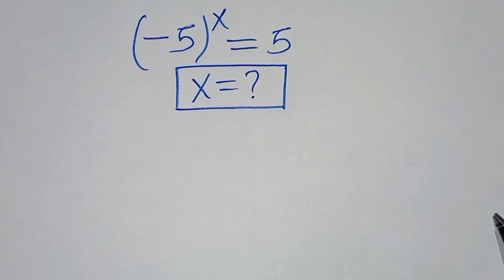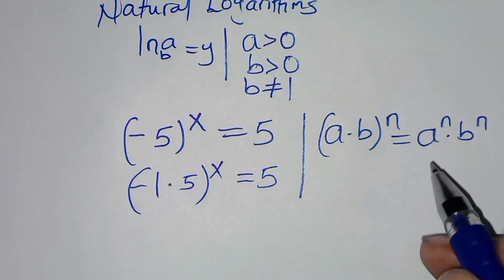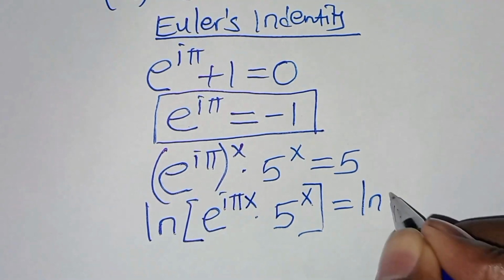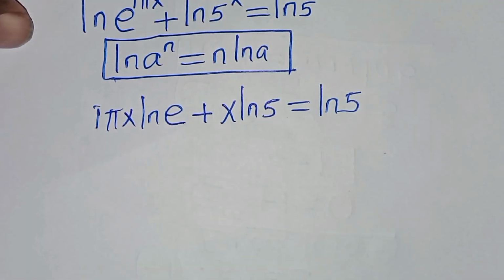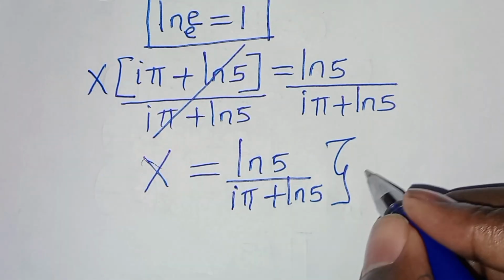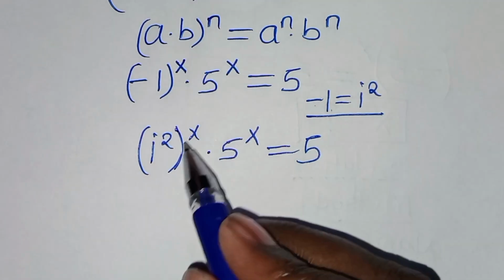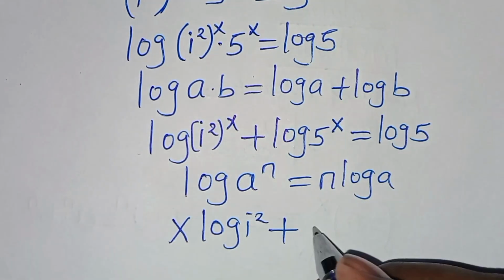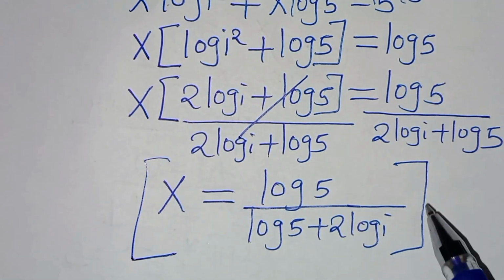Only 10% Correctly Figured out this Math Olympiad question